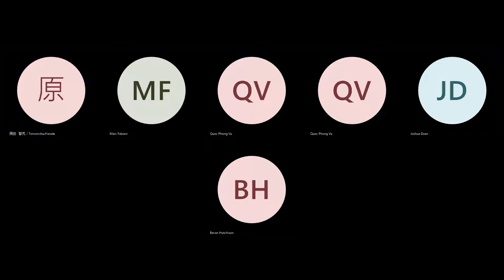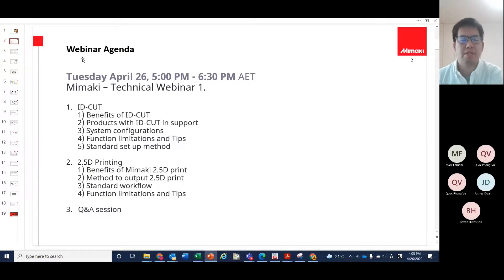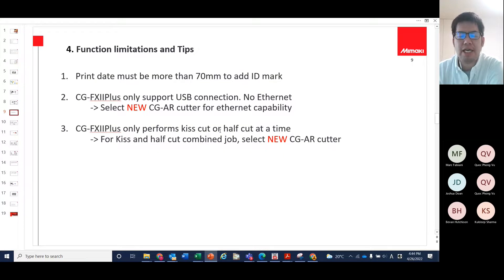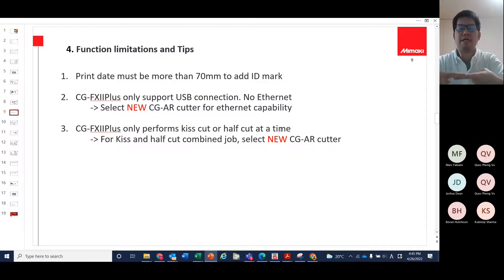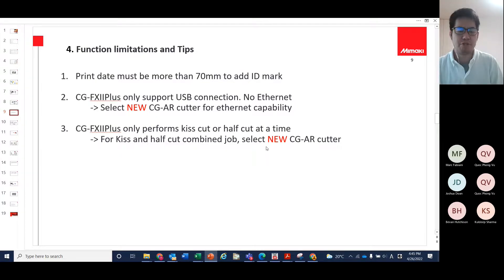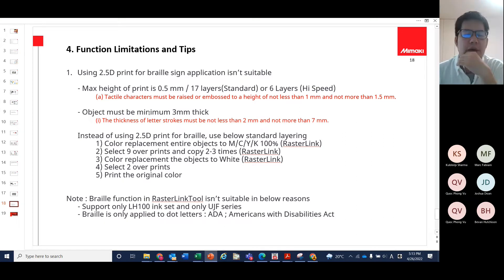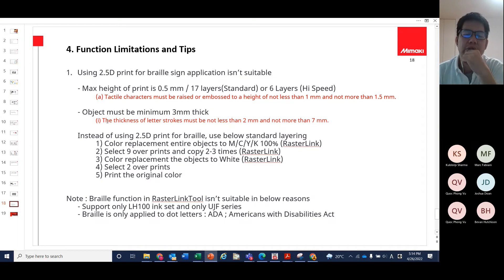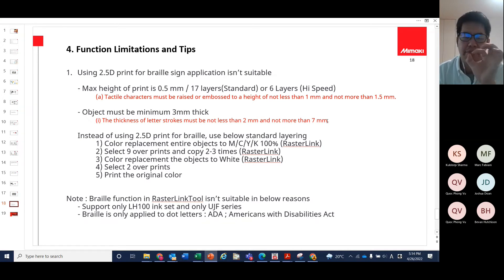Mimaki Technician weekly knowledge webinar 220426 ID-Cut & 2.5D Print